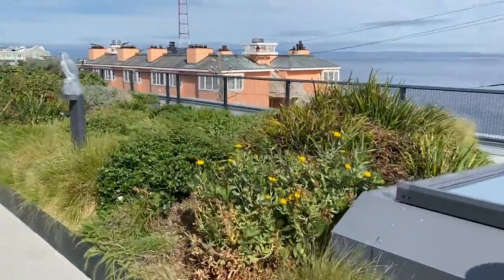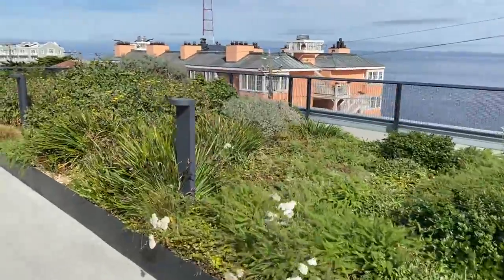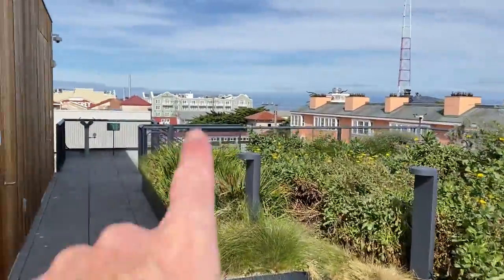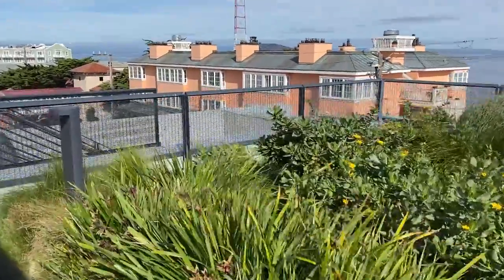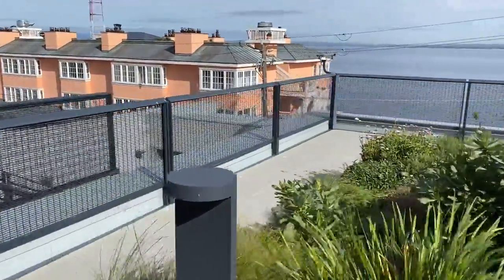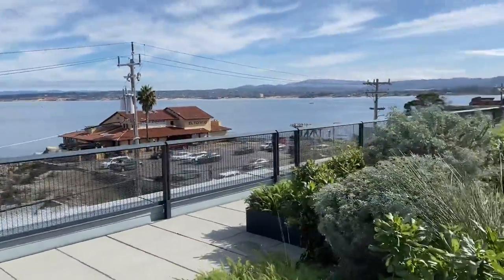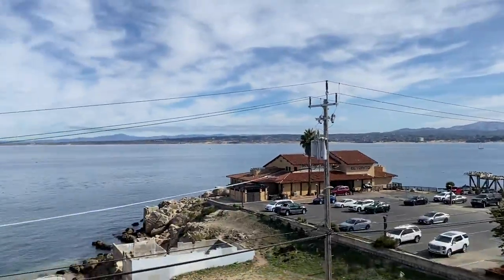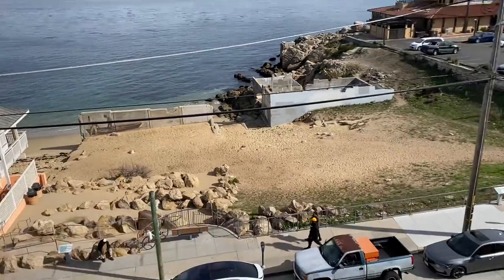Bechtel Family Center for Ocean Education & Leadership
This is the roof of the Monterey Bay Aquarium’s Education Center, newly opened just as the COVID-19 pandemic was starting to burn around the planet. The Charles and Linda Schwab Rooftop Native Garden overlooking Cannery Row in Monterey, California is a fantastic outdoor gathering place.

We filmed this in the late afternoon of November 4, 2022.